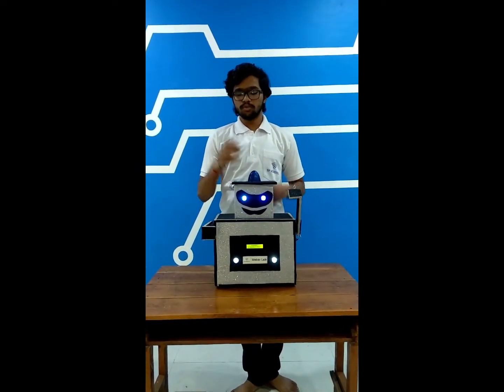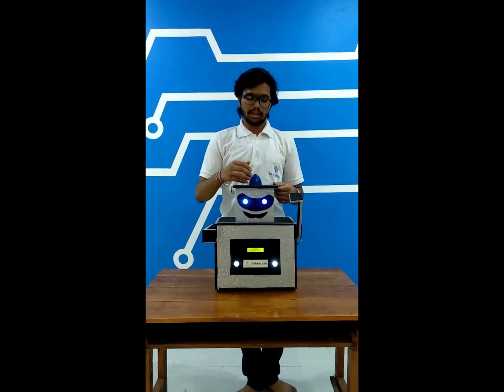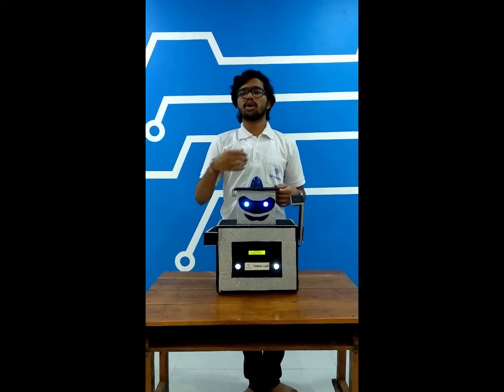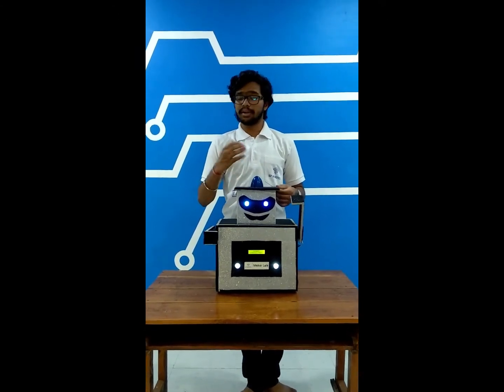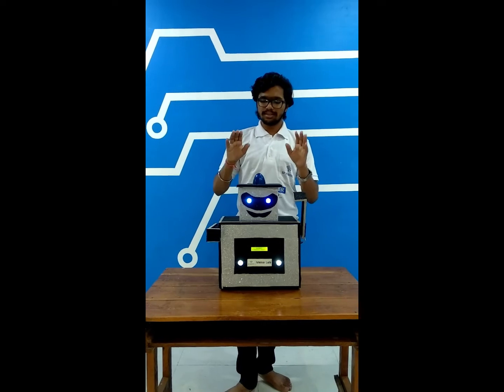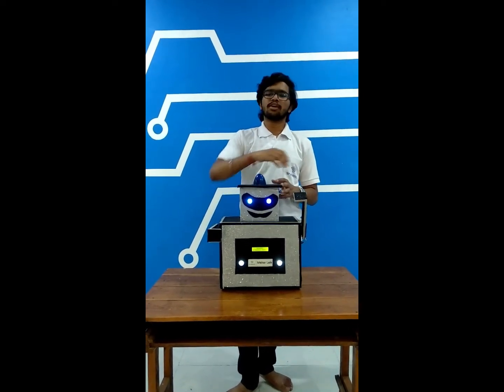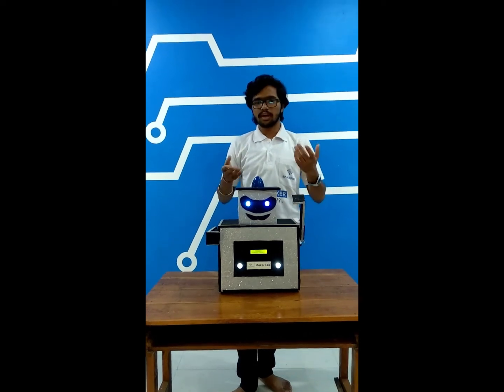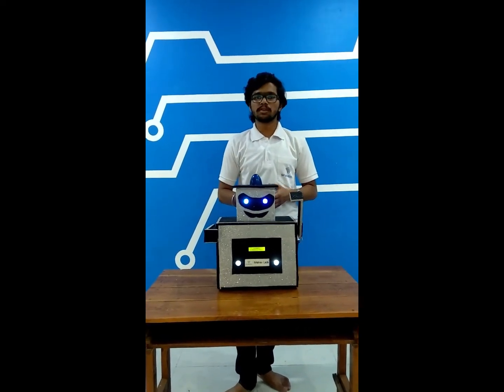RANGBOT - A Rangoli Drawing Robot By ~ Ritik Agrawal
One of the Maker Lab Chopda' s best Innovation is being presented in front of you. A Robot which is able to draw various patterns of Rangoli, limestone, etc and is controlled by your smartphone.

JOIN SUMMER CAMP!!!
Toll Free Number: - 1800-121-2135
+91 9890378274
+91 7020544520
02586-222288